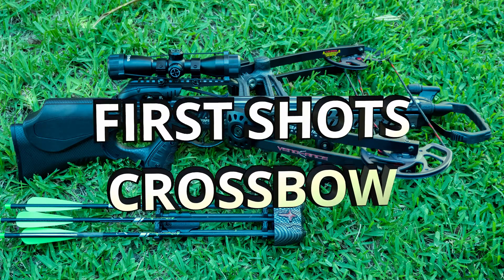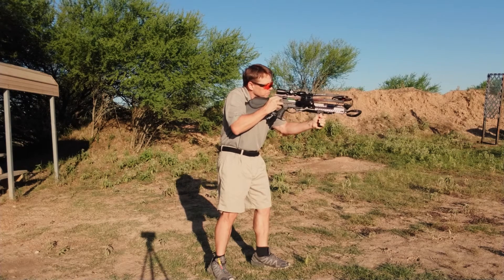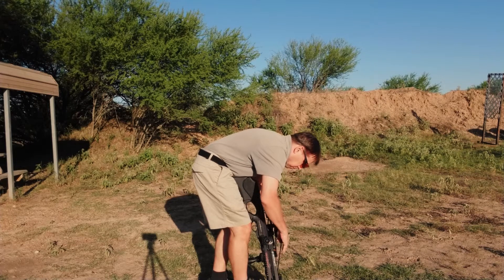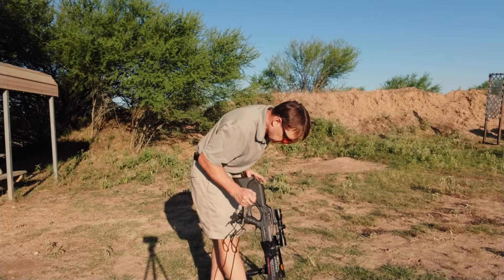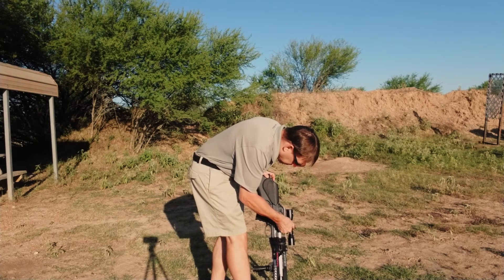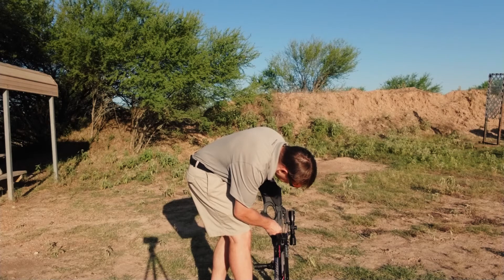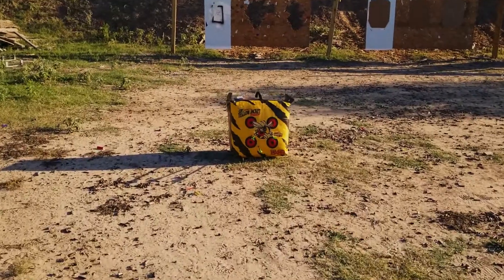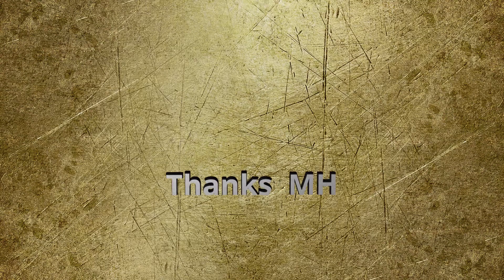Crossbow First Shot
These are the fist crossbow shots that I have ever made. I am using a Barnett Vengeance crossbow.